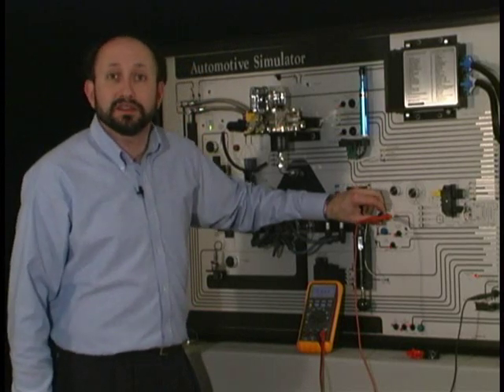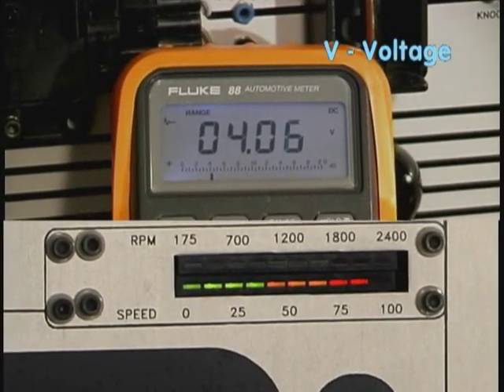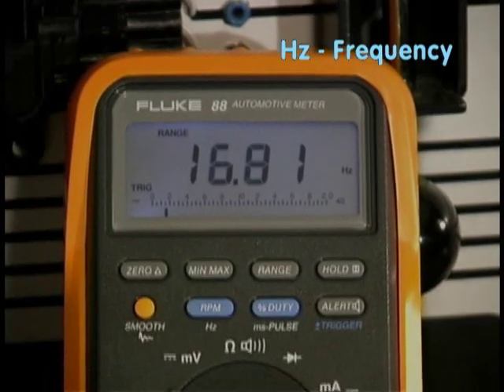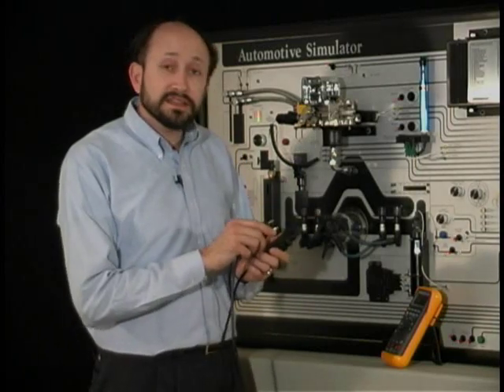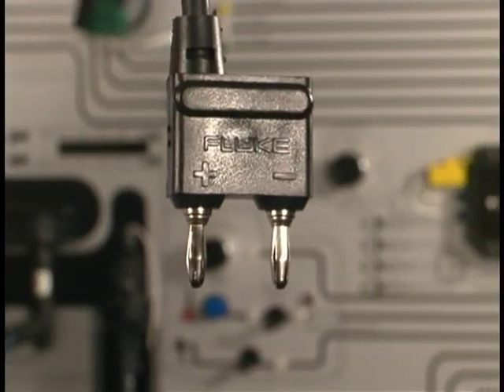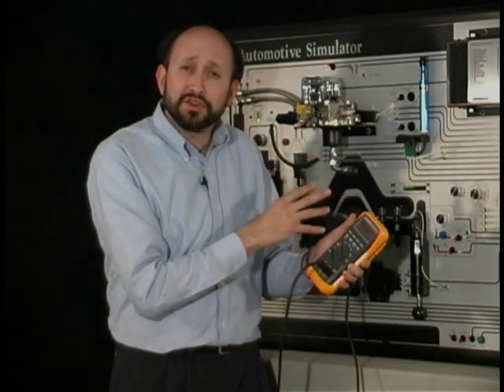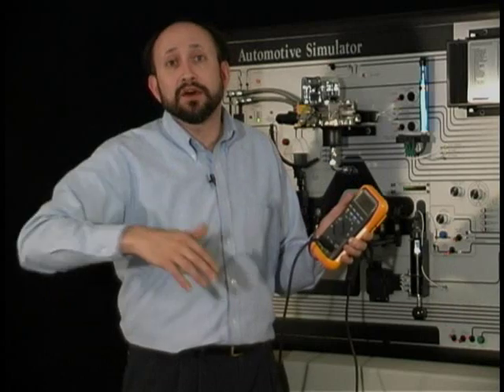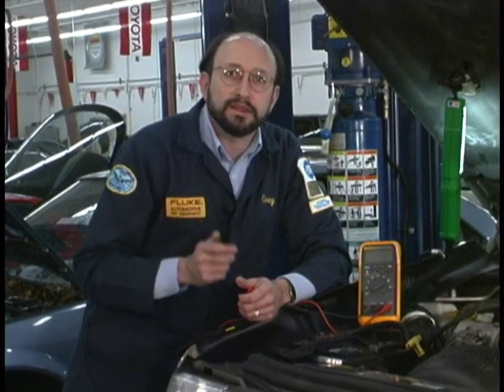Fluke 88 Demo